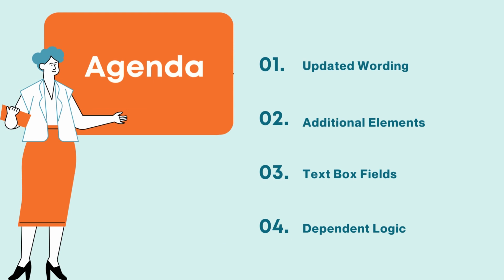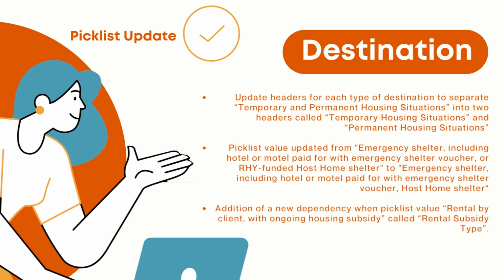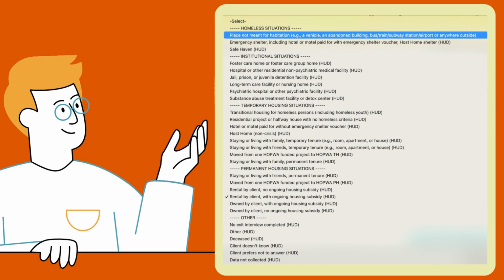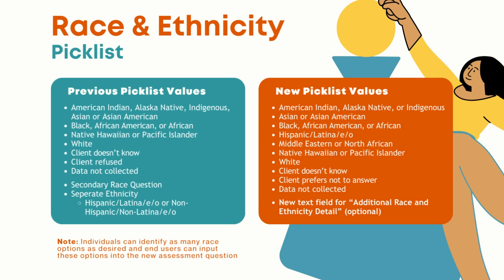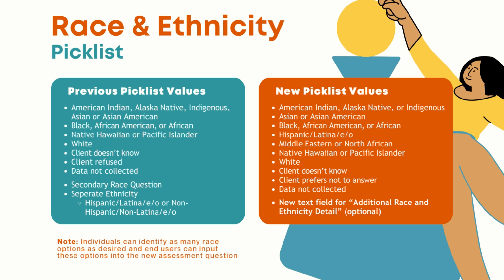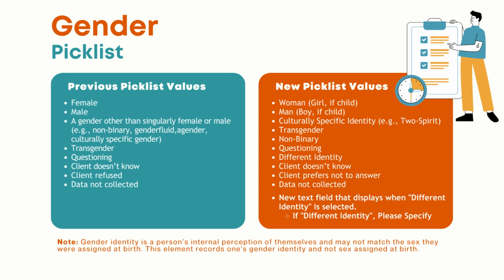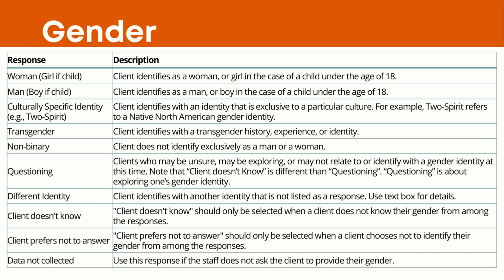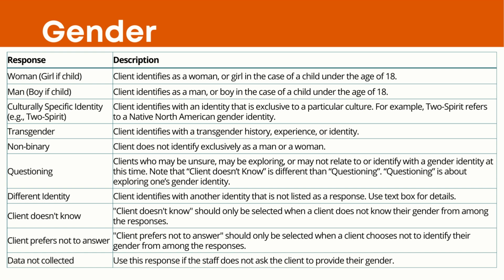WV Balance of State HMIS - FY24 Data Standards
The WV Balance of State Homeless Management Information System - FY24 Data Standards Training Video